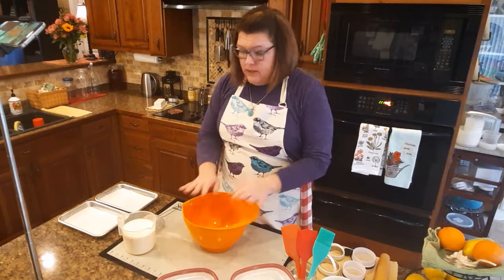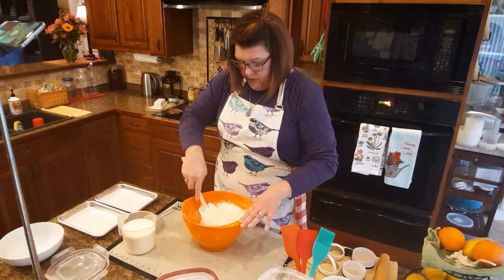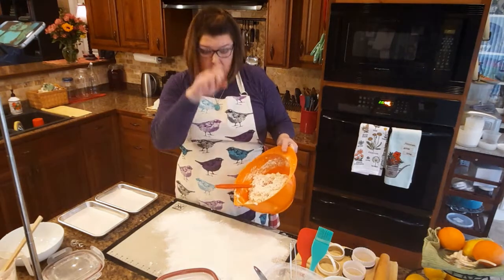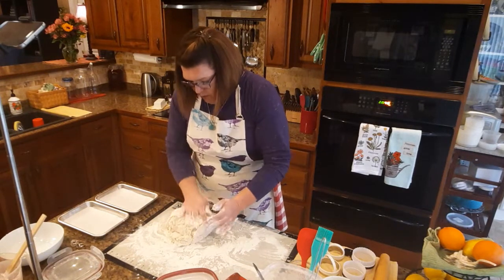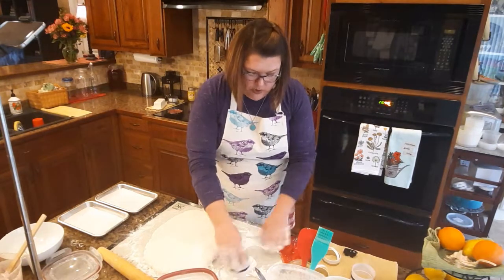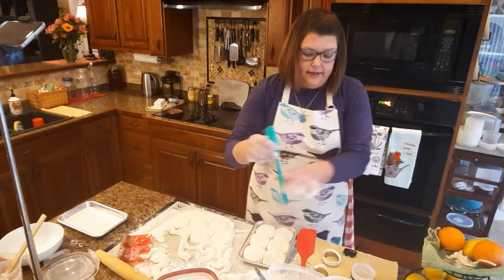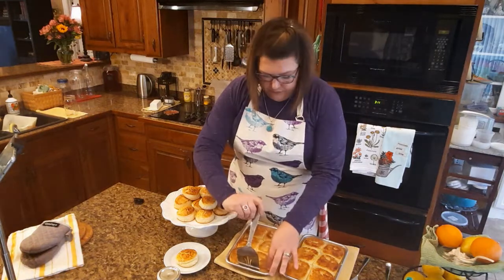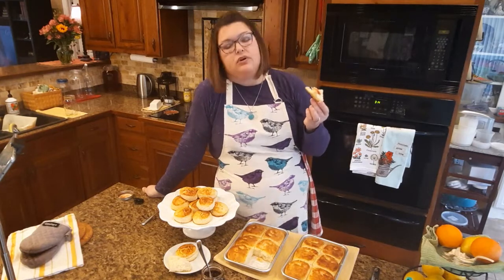Buttermilk Biscuits, anyone? Light, flaky, and ALWAYS delicious!!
My first video ever!!  Forgive the bumbles and jumbles--I'm learning as I go!
This simple recipe will make everyone think you're a biscuit pro!  Try your hand at making this Southern favorite!!
Jamie ♥

Recipe below:
Buttermilk Biscuits

• 4 cups of self-rising flour
• 3 cups of buttermilk—full fat
• 2 sticks of salted butter
• 2 cups of self-rising flour for dusting the board and for rolling out

Prep-work:
30 minutes prior to making your biscuits, toss 2 sticks of wrapped butter in the freezer so that the butter sets up and is easy to grate.

Pour 4 cups of self-rising flour in a large bowl and set aside.
Using a box grater or a food processor, finely grate 2 sticks of semi-frozen butter. Add the butter to the flour and mix until all the butter is coated.  Next, add 3 cups of cold buttermilk.  Using a spatula, incorporate all the ingredients together until the mixture looks like a lumpy mass of dough.  Generously sprinkle your work surface with the extra flour, then turn out the lump of dough out of the bowl onto the floured surface.  Sprinkle surface of dough with more flour and start folding and forming the dough until you reach a stage where the dough is no longer sticky or tacky to the touch and it is easy to handle without falling apart.  Make sure to flour your hands very well at this point!  When finished with this step you should have a big square lump of lovely, ready to work dough. Lift the dough and flour the board a final time.  Place the dough onto the floured surface and fold the dough in half. Roll out the dough a bit with a rolling pin until you have it stretched out so you can fold it again.  Do this a handful of times until you have a nice, tidy rectangle of dough.  After the final fold, roll the dough out until it is ½” thick.  Cut the dough with a biscuit cutter or whatever you have handy.  Place the biscuits on a parchment paper lined baking pan.  Brush them with melted butter and bake for 22-25 minutes until golden brown.  Brush with more melted butter. Serve right away!  ENJOY!!!

• For soft biscuits, place the uncooked biscuits close together on the backing sheet so they touch before you bake them.
• For layered, firmer biscuits, arrange on the baking sheet so that each individual biscuit sits alone with no other biscuit touching it.